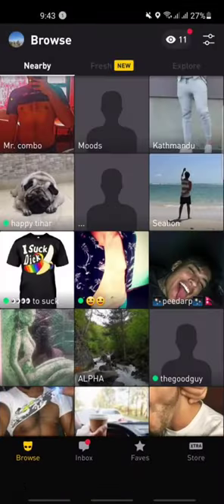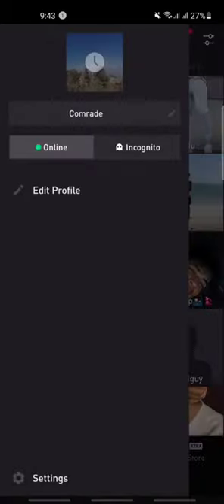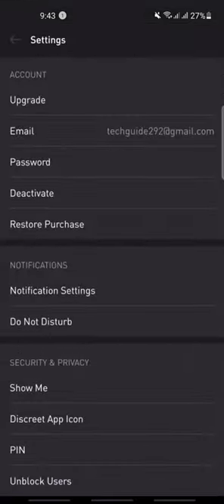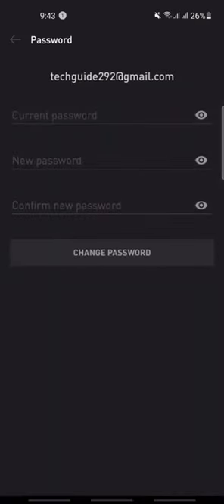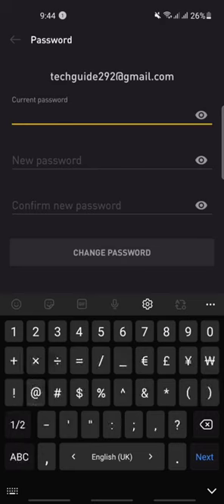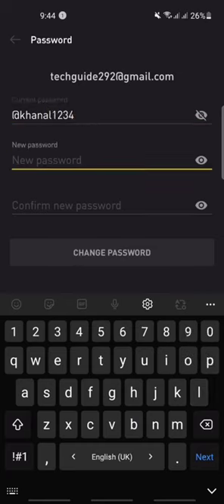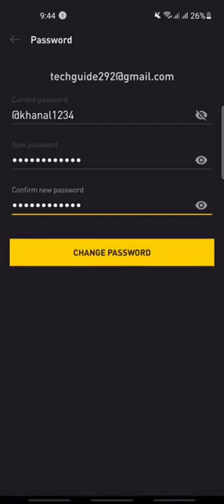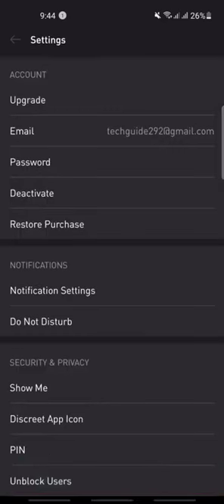How To Change Password Of Grindr | Change Password Of Grindr 2022